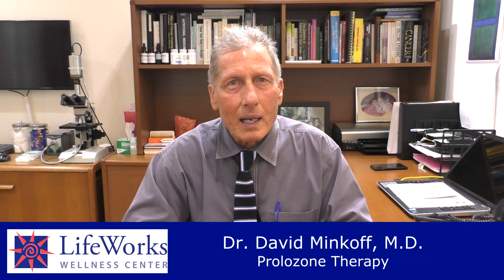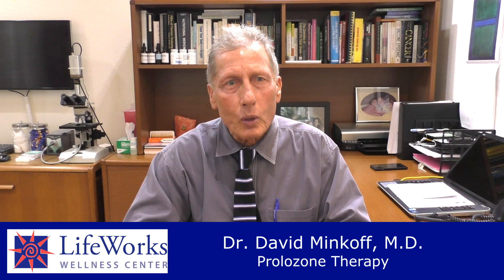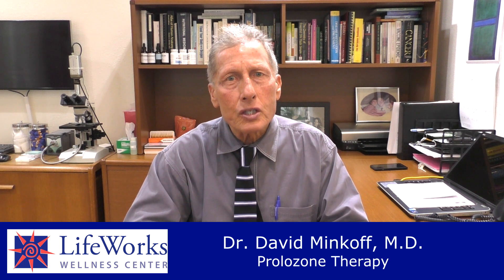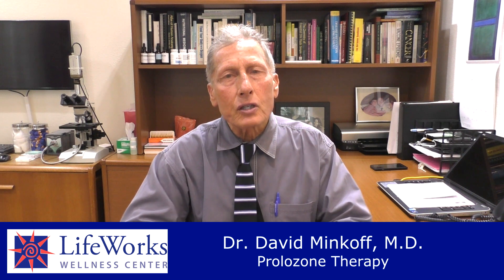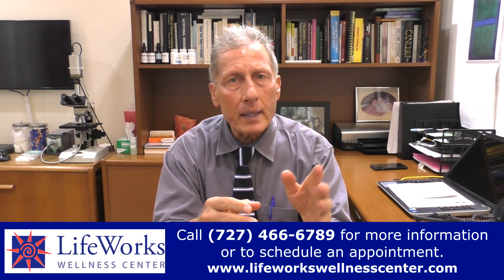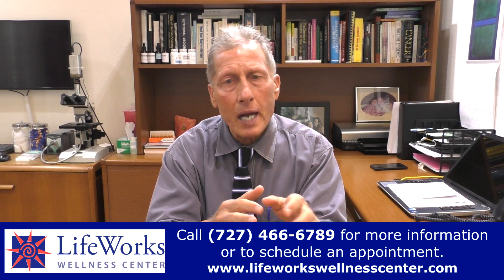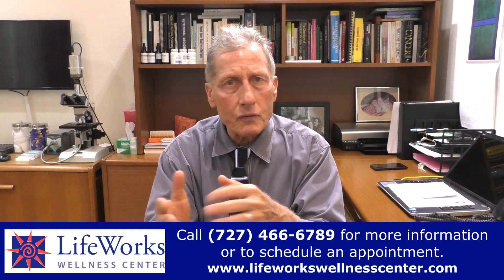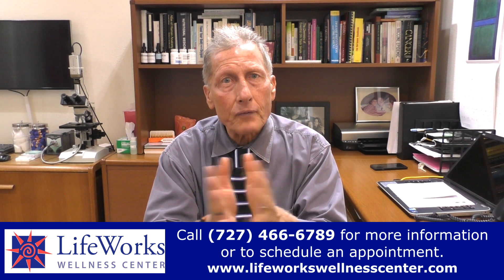Prolozone Therapy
Dr. David Minkoff talks about Prolozone Therapy.